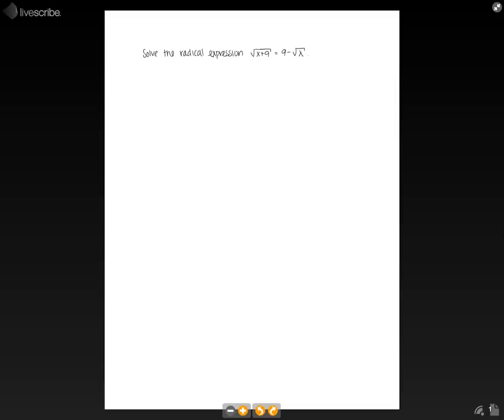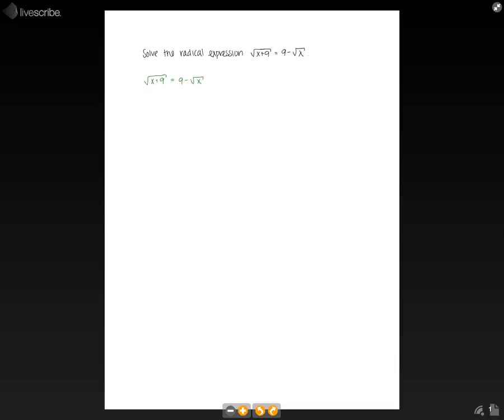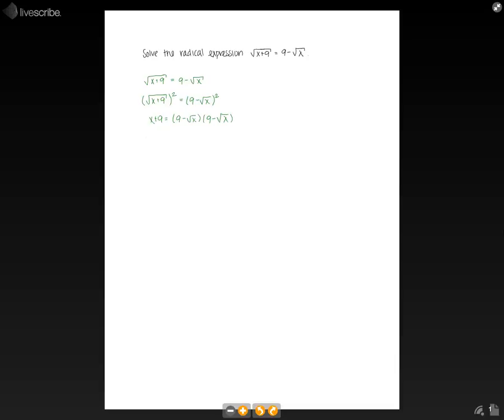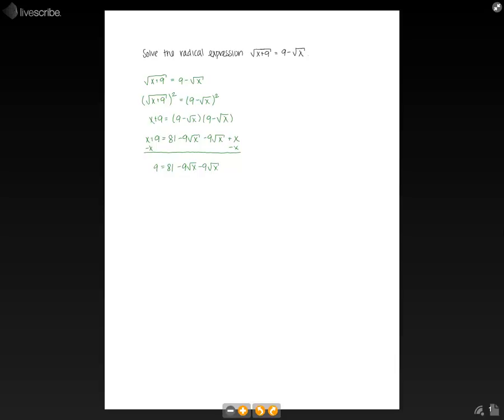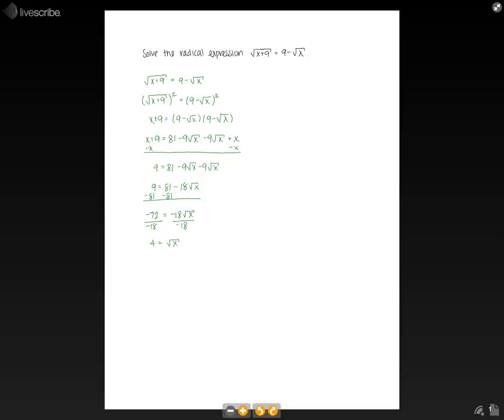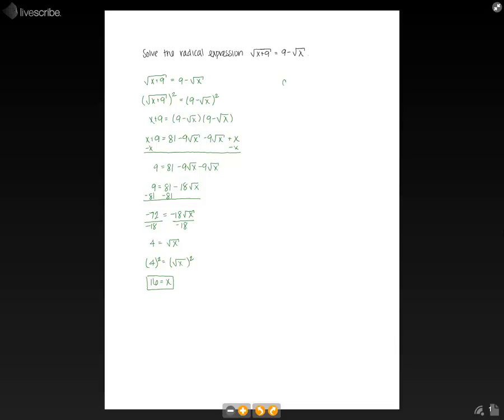Algebra II - Solving Radical Expressions